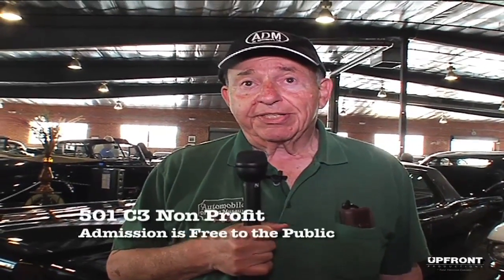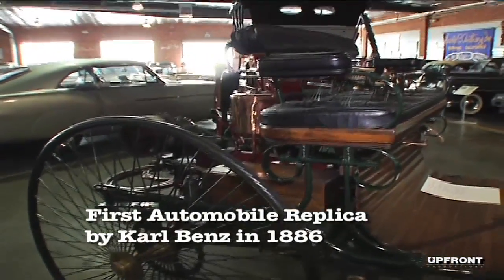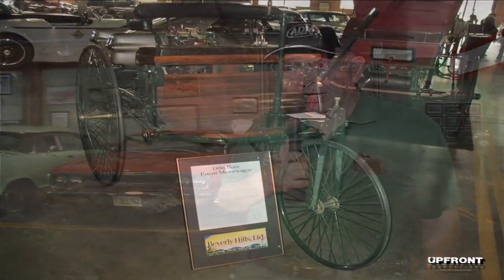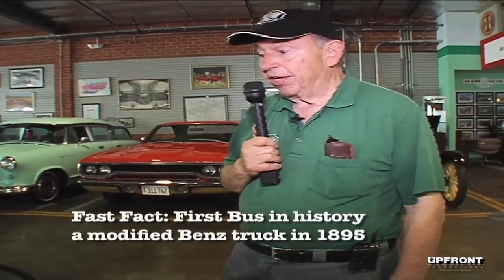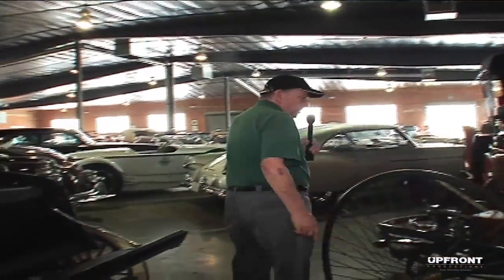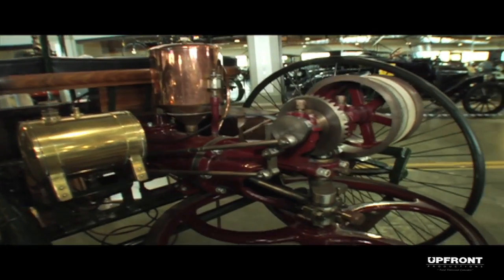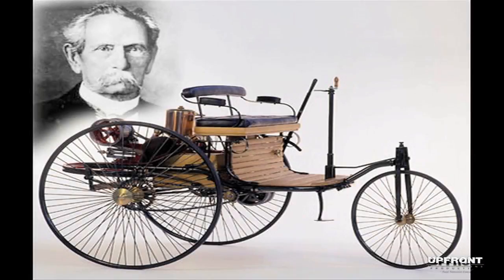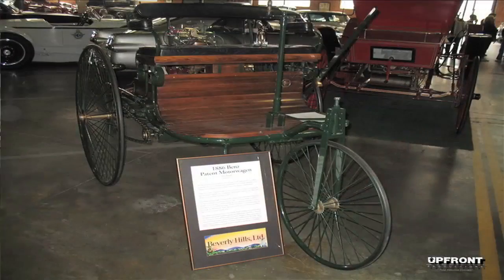Zimmerman Automotive Museum - World's First Car in 1886 Benz by filmmaker Keith O'Derek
World's First Automobile (car) by Karl Benz in 1886  presented by the Zimmerman Automotive Museum founder Mr. Stanley Zimmerman.
Video by filmmaker Keith O'Derek/ Upfront Productions.
This video is historical and very rare.

Hello Jay Leno- hire Keith O'Derek to produce and film your Garage Show!!!